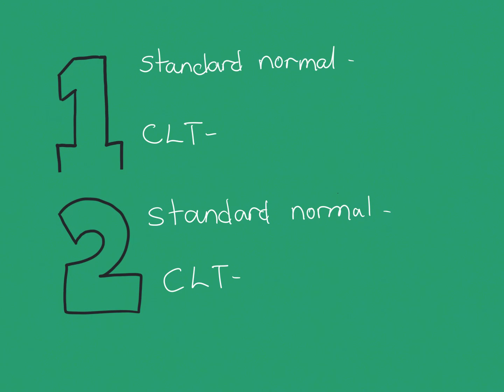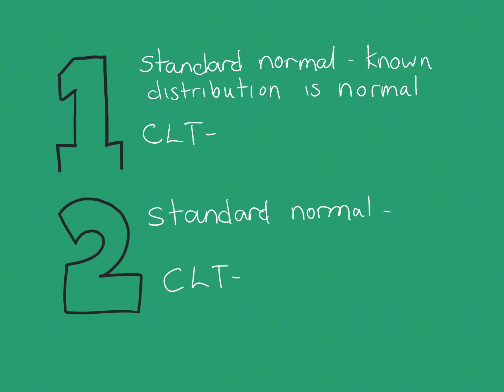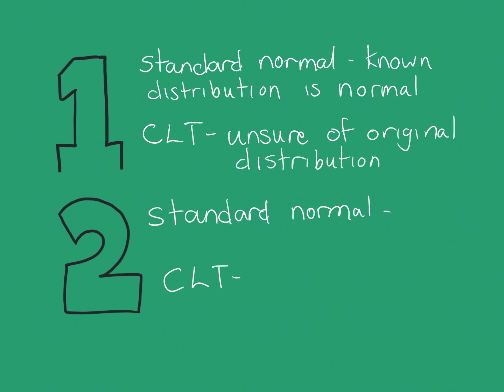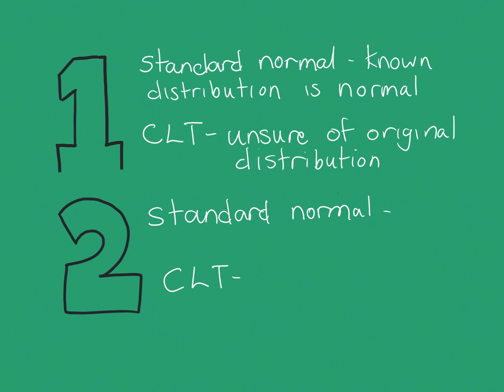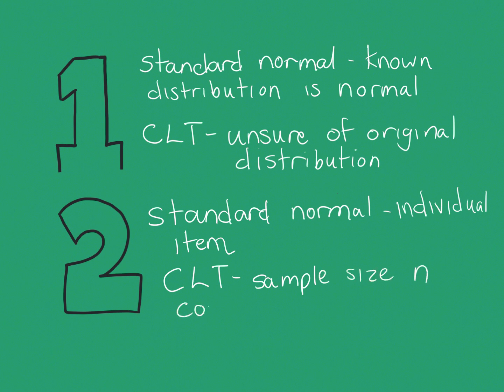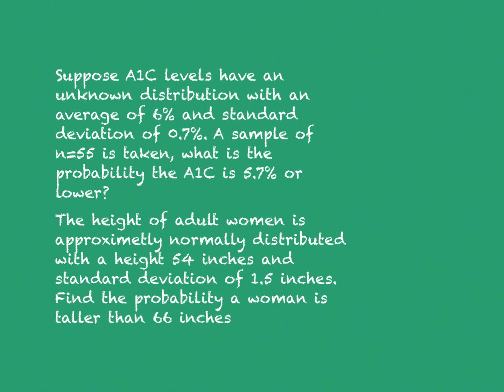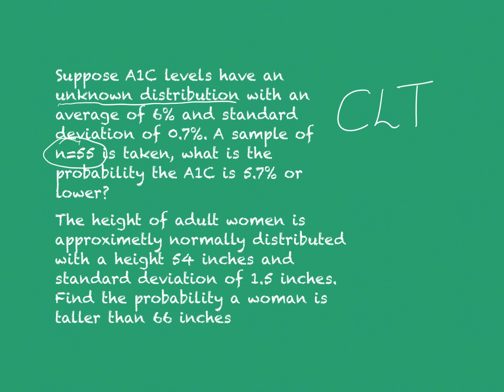Central limit theorem or standard normal?